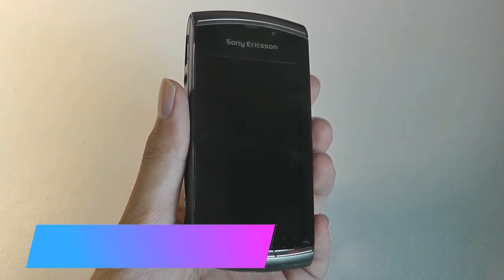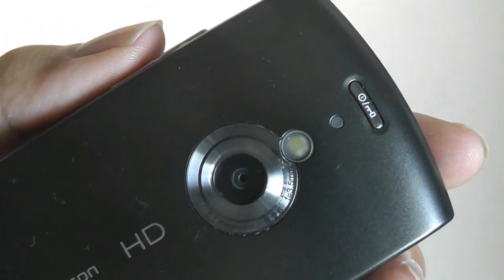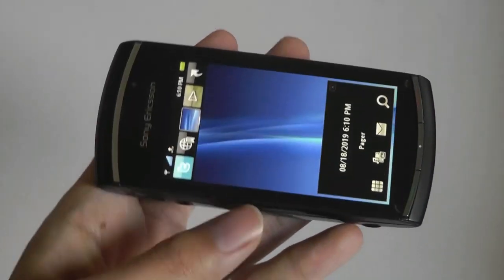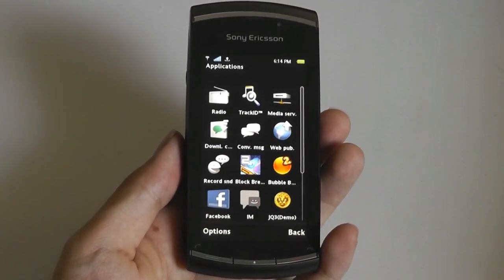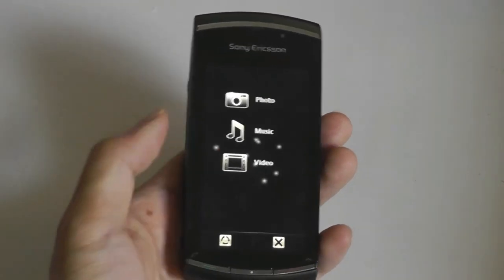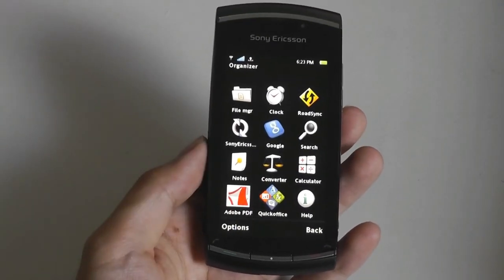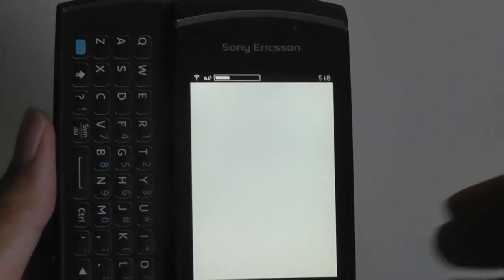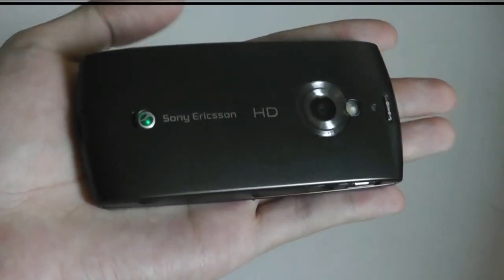Retro Review: Sony Ericsson Vivaz Pro, HD Camera Symbian Smartphone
Revisited look @ Sony's Vivaz Pro U8 Qwerty slider smartphone.

Details:
The Sony Ericsson Vivaz Pro has a few differences from the Vivaz, such as a 5-megapixel camera with HD video recording, a slide-out QWERTY keyboard and a larger-size device (109 x 52 x 15 mm, 117g).

The Sony Ericsson Vivaz (U5i) is a smartphone, announced by Sony Ericsson on 21 January 2010.It was released on 5 March 2010 in the color schemes Moon Silver, Cosmic Black, Galaxy Blue and Venus Ruby.

The phone is compact and has its focus spread to multiple functions, photography, HD video recording, music playback and internet connectivity. The camera is located on the back, together with the LED flashlight. It is not covered by any special slider. The side of the phone features four buttons on one side: one for activating the camera functionality and starting/stopping video recording, one for taking pictures once the camera is enabled, and the remaining two in the form of a rocker for volume control / camera zoom depending on the active mode.

Software-wise, the Vivaz uses the Symbian operating system (S60 series 5th Edition). It also uses the PlayNow service, Sony Ericsson's mobile content platform. In addition to the usual GPRS/UMTS/EDGE connectivity, the Vivaz also has Wi-Fi (b and g standards) and Bluetooth.

The Vivaz and the Sony Ericsson Satio are the last Sony Ericsson phones to run Symbian. After that, all Sony Ericsson smartphones run Android under the Xperia brand.

CPU
Texas Instruments OMAP3630 Cortex-A8 @ 720 MHz
3D Accelerator PowerVR SGX530 graphics

LED Flash
Video recording (640x480 @ 30 frame/s, 1280x720 @ 24 frame/s) 720p
Geo-Tagging
Face detection (Smiling Face Detected)
Image stabilisation (Still Image)
Video Player MP4/H.264/H.263 player
Video Call (Using rear camera)

Touch Screen: TFT resistive touchscreen, 16M colors, 360 x 640 pixels, 3.2 inches, Accelerometer sensor for UI auto-rotate, Scratch-resistant surface

 YouTube compatible: Watch your favorite clips over and over again. And when that funny moment you just caught on video deserves a wider audience, upload it for all to see. Your phone is fully YouTube compatible.

Touch UI: The touch user interface makes navigation truly intuitive - whether you're browsing the media menu, adjusting your camera settings or playing music.

Find the way - aGPS: You'll never get lost again. Your phone has built-in aGPS. Location-based services like Google Maps and Way finder help you find the way to your destination. Or add location info to your images - use the geo-tagging function.

Face detection: Want the people in your photos to come out sharp and clear? With the Face detection function activated, the camera automatically finds - and focuses on - the face in your viewfinder.

Use your headphones: Got a favorite pair of headphones? Connect them to your Vivaz pro through the 3.5 mm audio jack.

Comes with Facebook: With Facebook integrated, your Vivaz pro makes it easy to stay social. You have your friends' status updates on your phone screen. And when you snap a photo, you can upload it straight to your Facebook page.